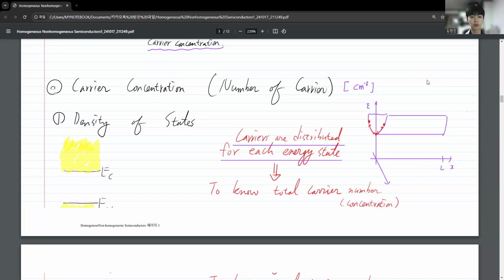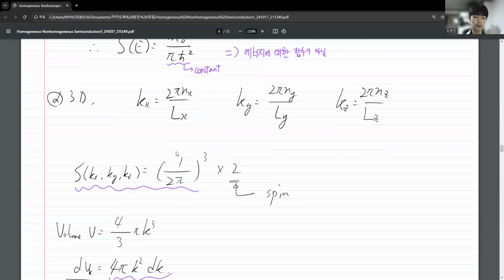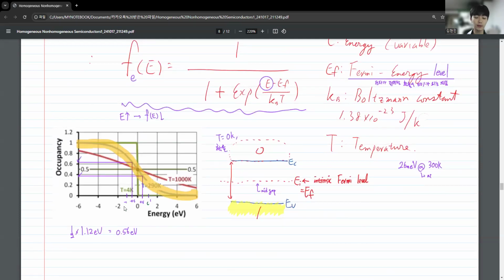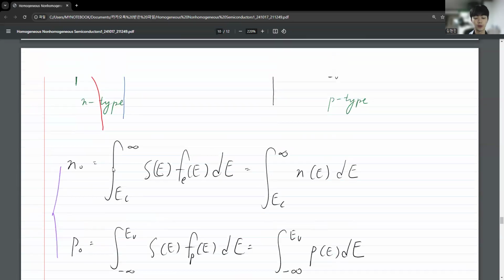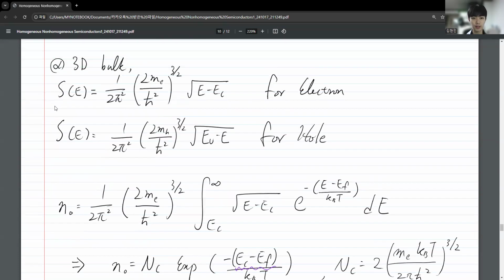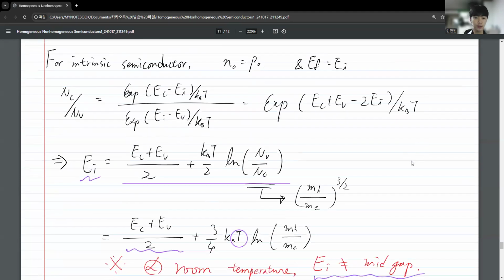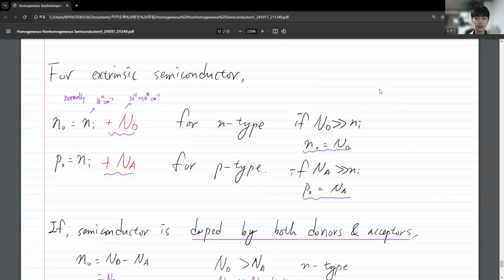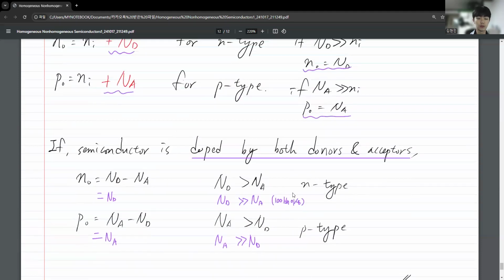04. Carrier Concentration